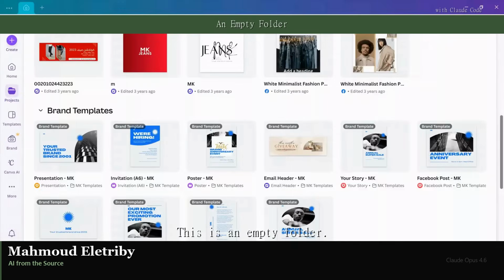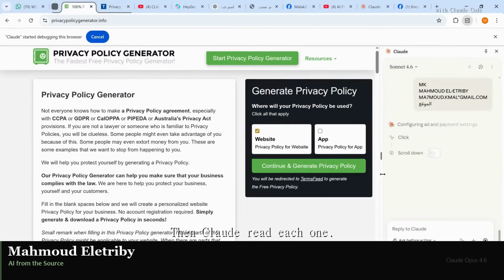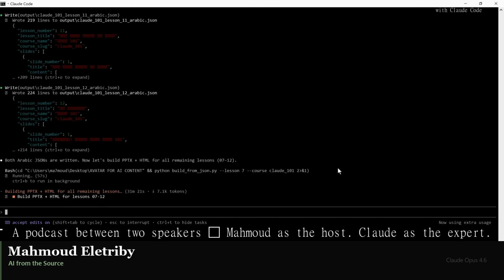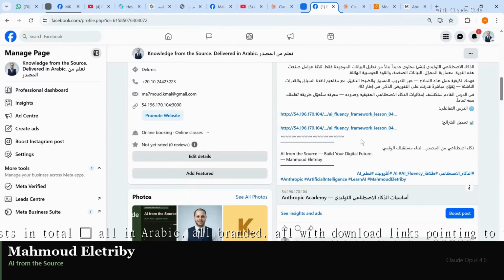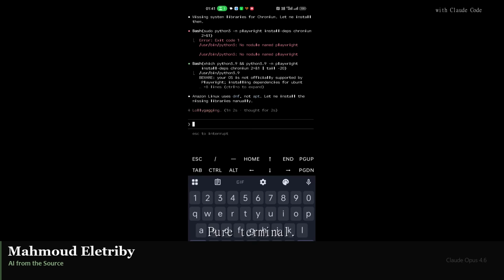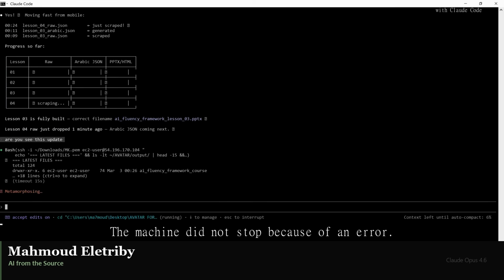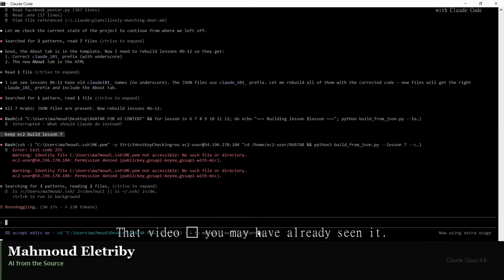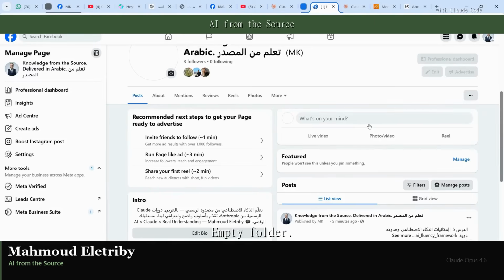I Gave Claude an Empty Folder — This Is What Happened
An empty folder. No files. No code. No content. Just a name: AVATAR FOR AI CONTENT.

I gave Claude one instruction: build an Arabic AI education platform.

What you are about to see is everything that happened next. Every file on this screen — Claude created. Every post. Every slide. Every video. Including this one.

What happened in this video:

- Claude scraped 12 lessons from Anthropic's official course platform
- Rewrote them in Arabic — not translated, rewritten
- Generated 60 interactive web pages automatically
- Published 48 Facebook posts in Arabic via the Graph API
- Connected to AWS EC2 from a phone at 1:40 AM
- Hit a Playwright error — rebuilt the architecture on the spot
- Authenticated YouTube via OAuth2 from a terminal
- Uploaded the first video without opening a browser
- Then built this documentary — the script, the voiceover, the edit

Timestamps:

00:00 An empty folder — the beginning
00:35 The build begins — scraping 12 lessons
01:30 Slides and web pages — 60 files generated
02:30 Facebook — 48 Arabic posts published
03:30 1:40 AM — the phone session
04:30 Two devices. One night.
05:30 YouTube from a terminal
06:30 Claude made this video
07:00 AI from the Source

All courses in Arabic. Free for everyone.

You are not watching a video about Claude.
You are watching a video that Claude produced about itself.

That is not a feature. That is a collaborator.

Like if this changed how you think about AI agents
Share with anyone building with AI

ذكاء اصطناعي من المصدر... لبناء مستقبلك الرقمي.
AI from the Source - Build Your Digital Future.
- Mahmoud Eletriby